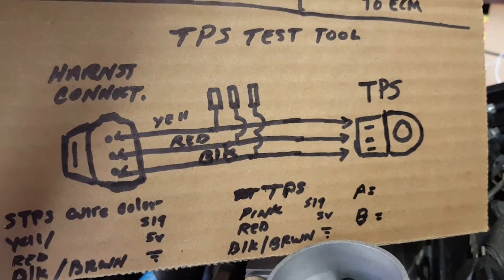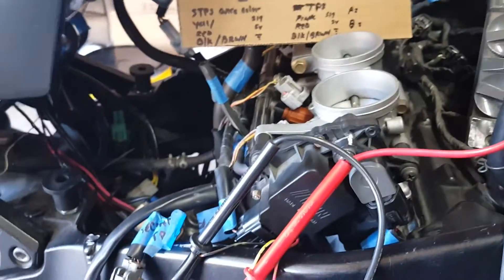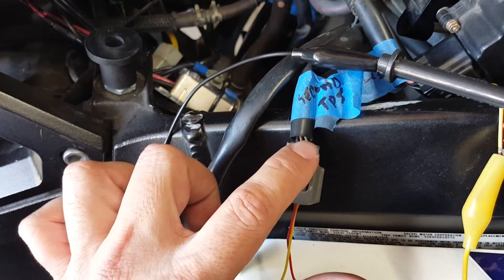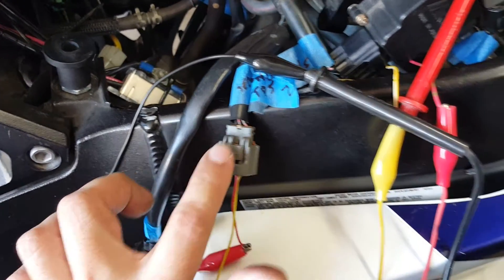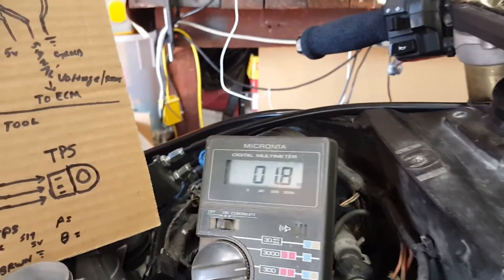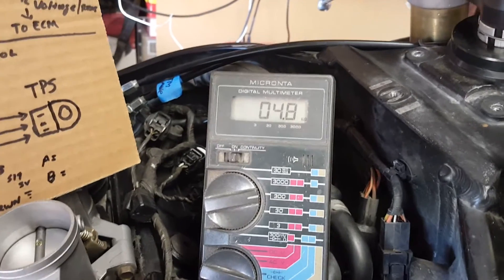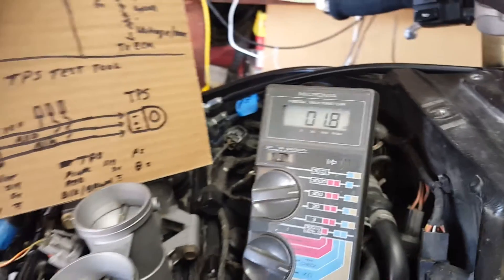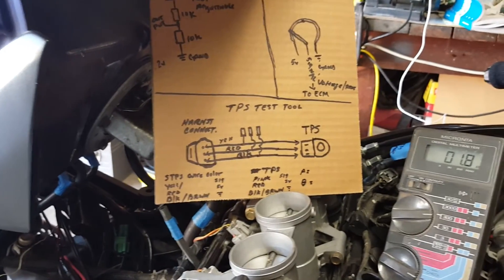SUZUKI GSXR 600/750 Testing the TPS for Dead Spots using Resistance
This is not meant to be a sure fire way of resolving TPS issues, it’s merely a home grown way of seeing if a dead spot could exist within the TPS’s. Always be sure to test for proper voltages and resistances according to the service manual. When testing for beginning resistance point (closed throttle) the service manual states it should be 0.6 ohms but this value is wrong, you will not be able to achieve this low value when the TPS is mounted onto the throttle body. I’ve tested 3 TPS’s and all beginning resistance values varied between the 1.4-1.8 ohms with an ending value being 4.8 ohms (full throttle). Your input voltage will be 5 volts, this is what the ECM give’s to both TPS’s, When making your own testing power supply unit with a 9v battery and 5v voltage regulator and switch be sure to test the output lead of the regulator to insure it is putting out the correct voltage, these things tend to be off sometimes and you may need to buy more than one to get the 5v output source.

If you’re wondering if the TPS and STPS are the same, yes they are. You could swap them and have the bike run exactly the same after proper alignment of both. The TPS and STPS connector as exactly the same except for one is black and the other is gray. Signal wire for the TPS is Pink while the STPS is signal wire color is Yellow both have an input voltage of 5 volts.

 My question is since they are the same part then why does the Suzuki dealership charge you two different prices for each, TPS $110/ STPS $120… don’t believe me, test the resistance and voltages for yourself.

In any case, replacing the TPS did not solve my issue but the readjustment of it made my bike idle a lot smoother.